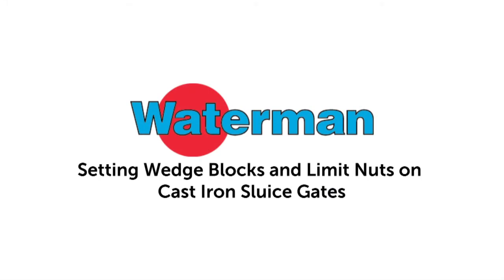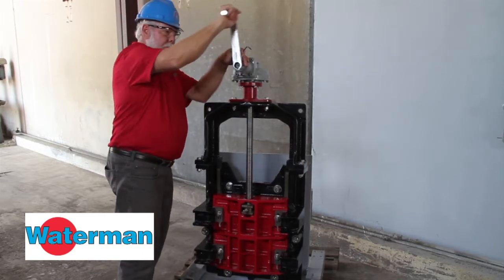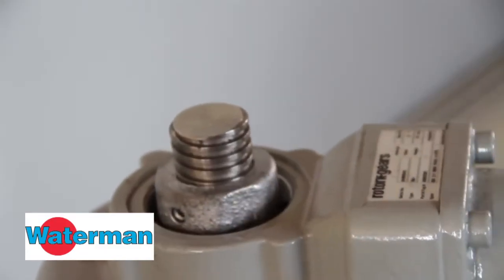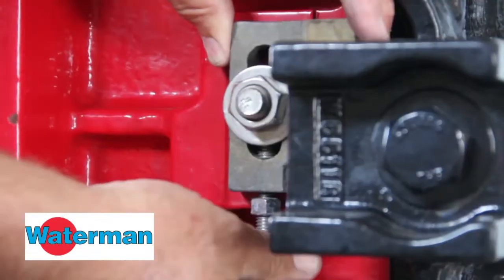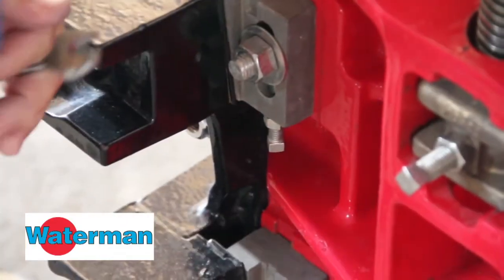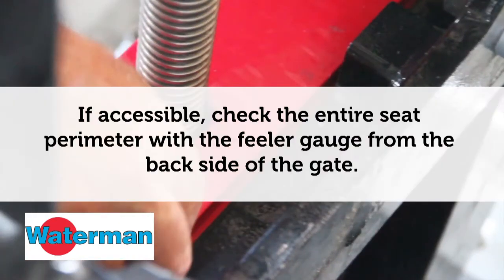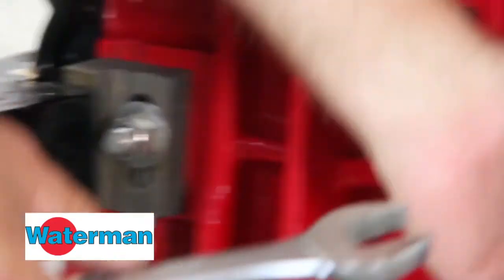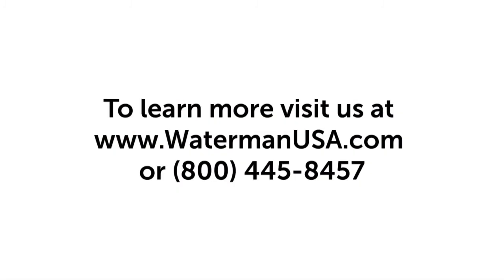Setting Limit Nuts and Wedge Blocks on Cast Iron Sluice Gates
This video demonstrates how to set the limit nut on a sluice gate to control the travel of the gate slide.

It also demonstrates the method for adjusting wedge blocks.  Note that wedges are factory-set and should not require any adjustments at time of installation.